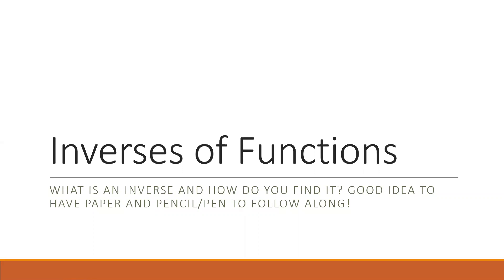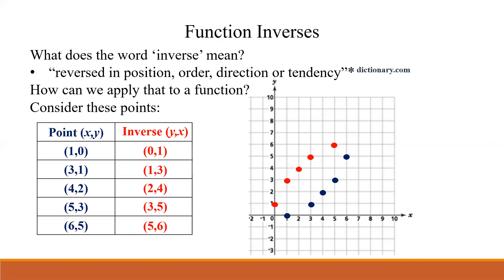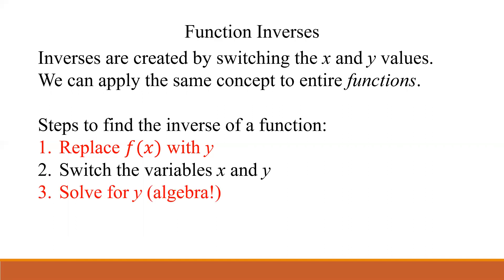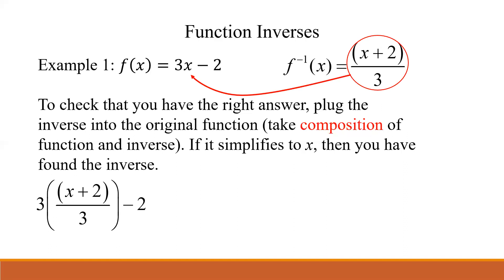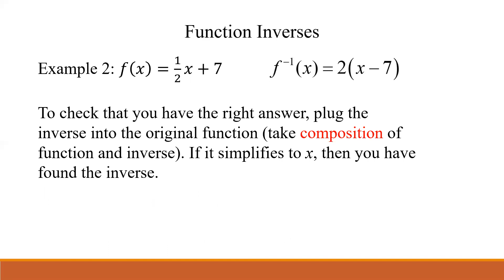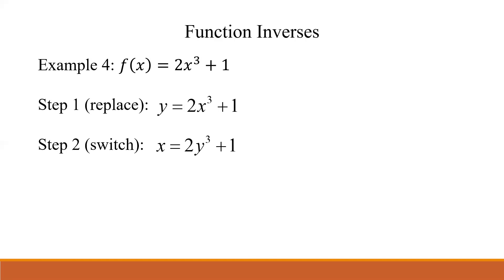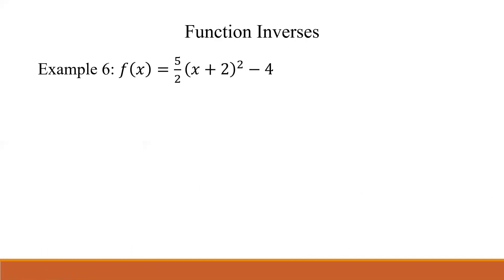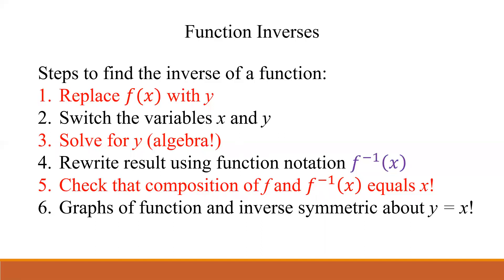Inverses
How to algebraically find inverses of functions. Always a 4 step process: replace, switch, solve, rewrite.